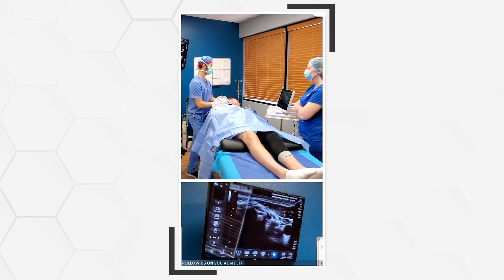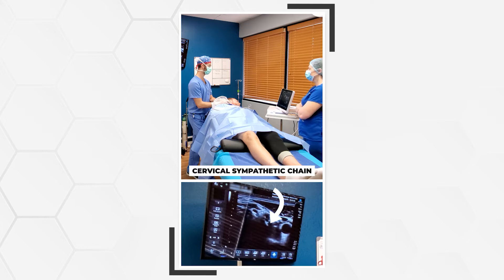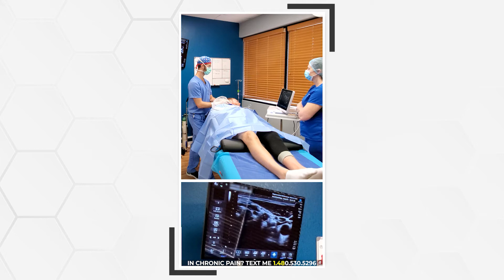Stellate Ganglion Block for PTSD | Friday's @ RP 003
Taking a deep dive and behind the scenes look into the stellate ganglion block today, performed under ultrasound guidance.

1:44 - Stellate Ganglion Block Procedure

8:56 - Stellate Ganglion Block Explanation

22 yrs old: Graduated with a Bachelor of Science in Kinesiology from the University of Western Ontario.
23 yrs old: Competed as a long sprinter, anchoring the 4x400m relay to a silver medal at the Canadian national championships, contributing to Western's first national title in men's track and field.
23 yrs old: Started working as a personal trainer for GoodLife Fitness in Canada, quickly becoming one of the Top 10 Personal Trainers nationwide.
23 yrs old: Herniated two discs in my lower back, ending my track and field career and sending me into a multi-year battle with chronic pain.
24 yrs old: Enrolled at the Southwest College of Naturopathic Medicine (now Sonoran University of Health Sciences) after discovering my passion for naturopathic medicine.
26 yrs old: Still battling chronic back pain, I finally became pain-free through a platelet-rich plasma injection.
28 yrs old: Graduated and become a licensed naturopathic doctor.
29 yrs old: Completed the first-ever residency in regenerative medicine and integrative pain management at the Neil Riordan Center for Regenerative Medicine.
29 yrs old: Co-founded Regenerative Performance to help people with chronic pain just as I had been helped.